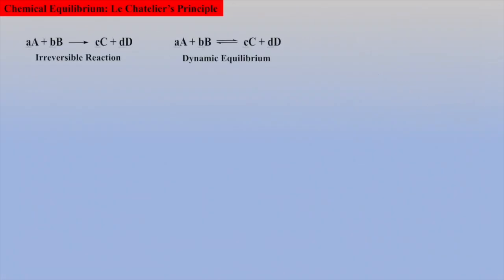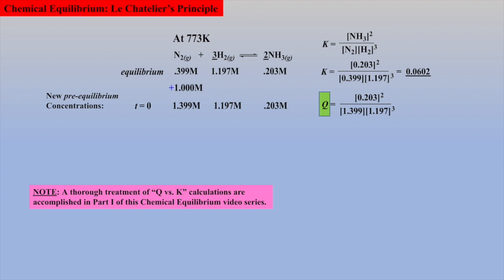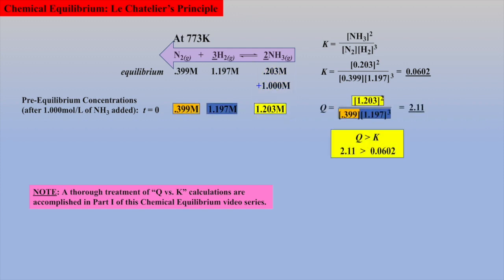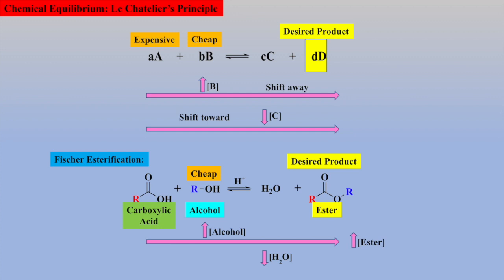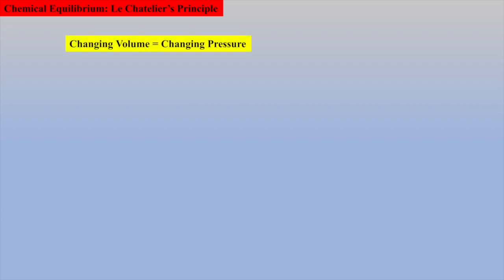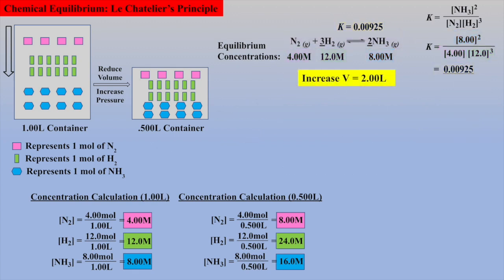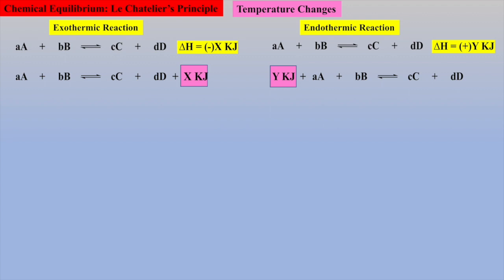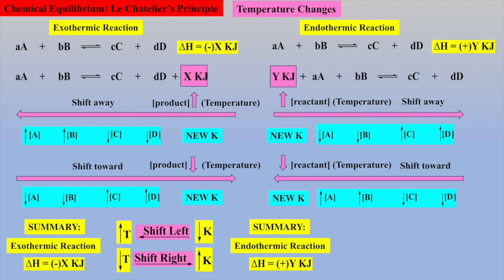Chemical Equilibrium Part 3 (English)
Le Chatelier's principle; predicting which way a reaction at equilibrium will shift when either concentrations, pressure (volume), or temperature are changed. Many sample exercises worked. (Part 3 of 3 videos)